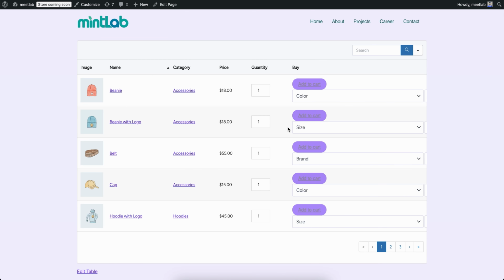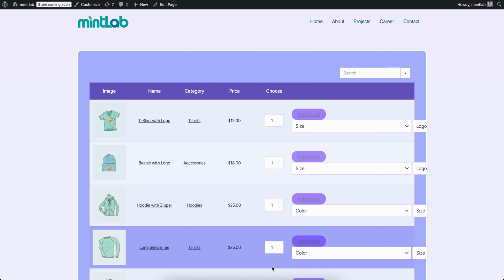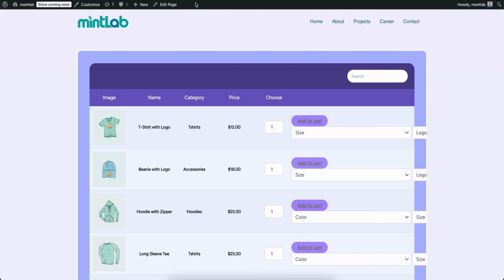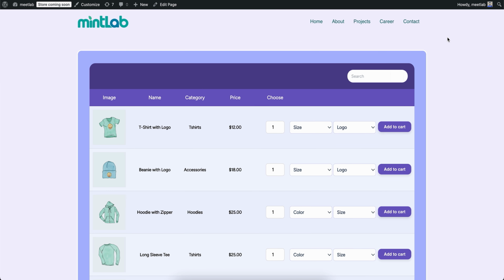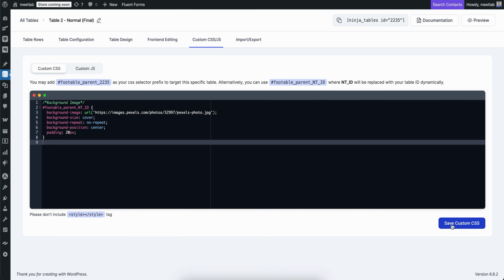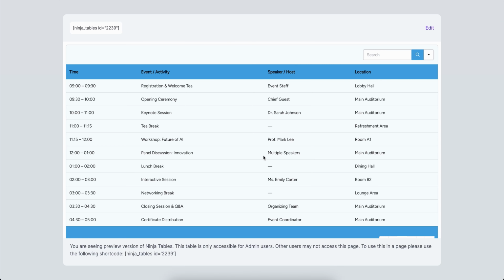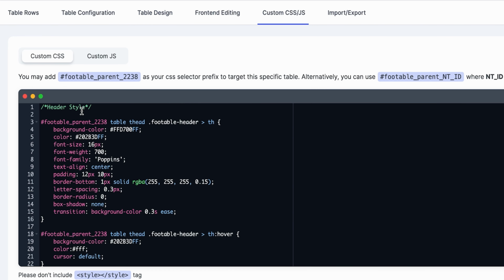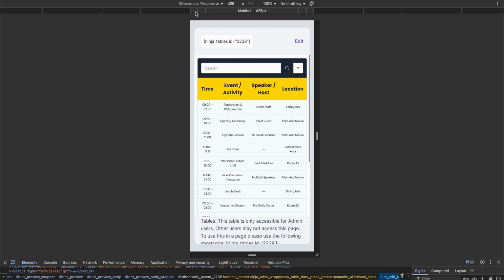Upgrade Your WordPress Tables with Custom CSS I Ninja Tables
If you’re using Ninja Tables, you’re already off to a great start. But if you think customization is limited to just the basic settings, or if your tables feel a bit plain and don’t quite match your site’s style, then this is the video you need to watch!

In this video, you will see how to upgrade your WordPress tables using simple but powerful custom CSS techniques that anyone can apply, no coding background required.

With just a few lines of CSS, you can:
✨ Make your tables visually attractive with backgrounds, borders, and spacing
🔹 Improve readability using alternating row colors and bold text
🎯 Customize headers to better fit your brand’s colors, fonts, and style
⚡ Style interactive elements like search bars and buttons for a modern look
🎨 Add background images or trendy effects like glassmorphism to create depth and focus
📲 Ensure your tables are fully responsive, looking great on both desktop and mobile devices

By the end of this video, you’ll have the tools and confidence to make your WordPress tables more than just functional data holders; they’ll become a stylish, user-friendly part of your website that helps keep visitors engaged and improve usability.

Additionally, all the CSS codes I use are provided in the comments section. You can easily copy and paste them into your own Tables and customize them as much as you want. This enables you to make your WordPress tables shine with Ninja Tables custom CSS.

Whether you run an online store, a blog, or a business site, upgrading your WordPress tables with custom CSS is one of the quickest ways to improve your site’s professionalism and user experience.

So, are you ready to give your tables a fresh, personalized look with Custom CSS?

Chapter's

0:00 Intro
0:43 Styling the Product Table Layout
1:33 Customizing Text and Search Bar Appearance
2:19 Updating “Add to Cart” Button Shape & Positioning Variable Selector
2:51 Applying a Background Image
3:28 Adding a Glassmorphism Effect
3:58 Styling the Header: Font, Size, and Width
3:39 Adjusting Font Sizes for Mobile & Tablet Views
5:17  Closing Remarks